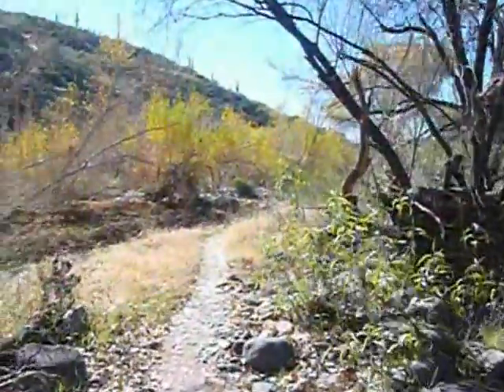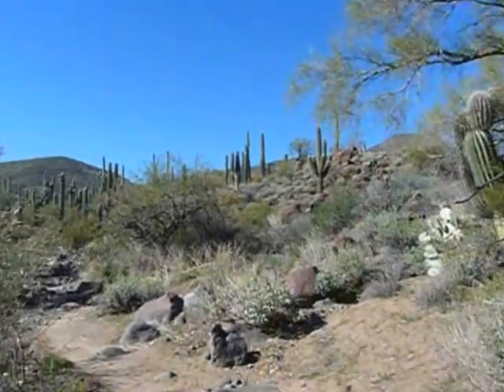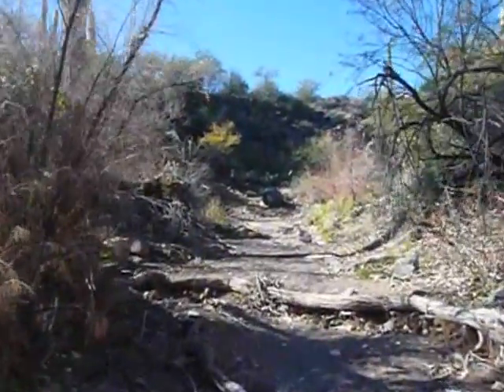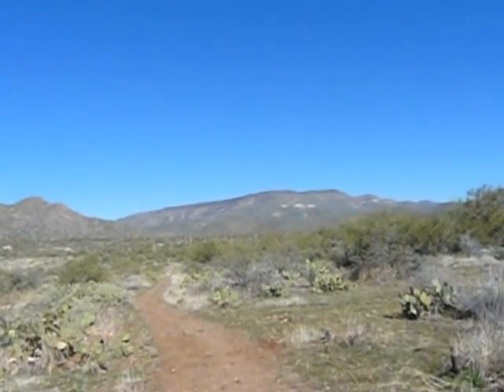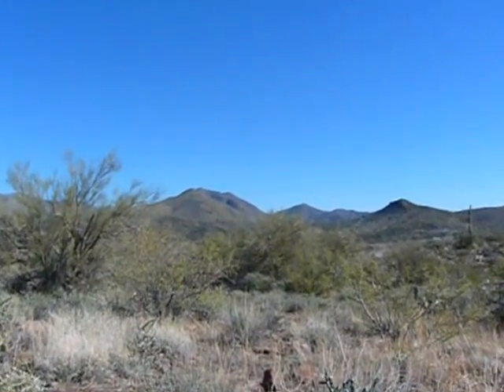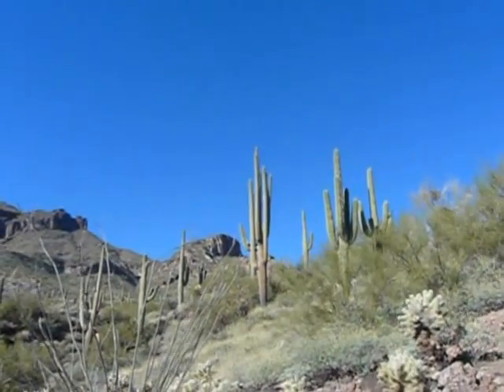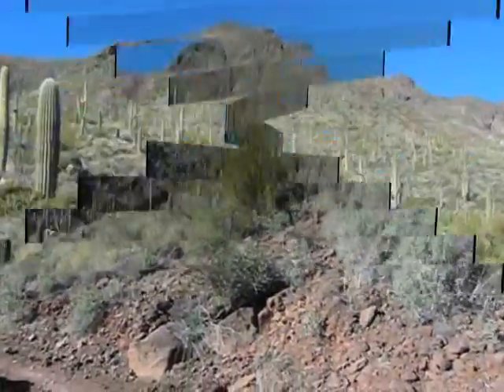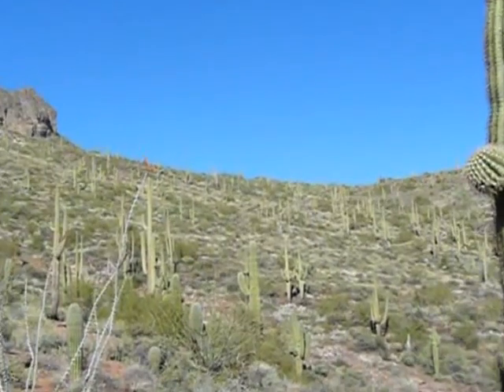Elephant Mountain, Spur Cross Trails 2011 - Pt 1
Come along with me on the first part of my hike up to Elephant Mtn. This part is along the Dragonfly Trail to the Tortuga to Spur Cross Trail. Part II is finishing it off from Spur Cross to Elephant Mtn, Elephant Mtn ruins, thru the wash and across Cave Creek. Trip Report and Photo set